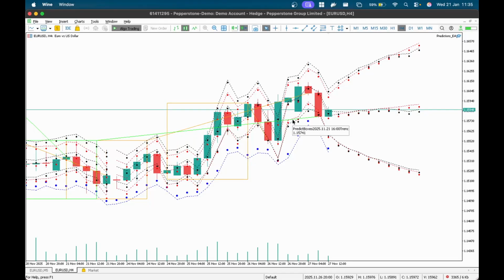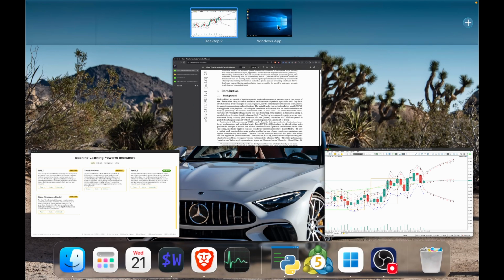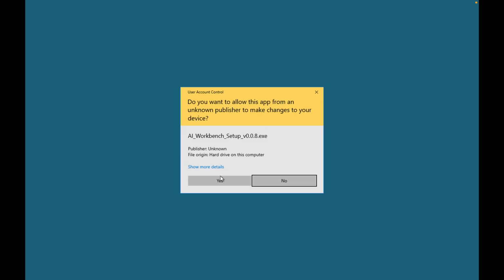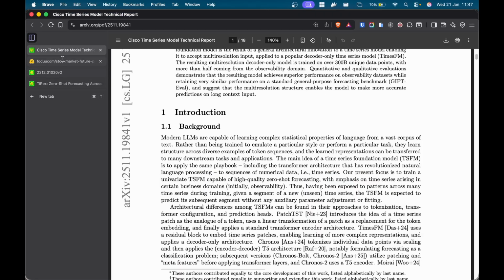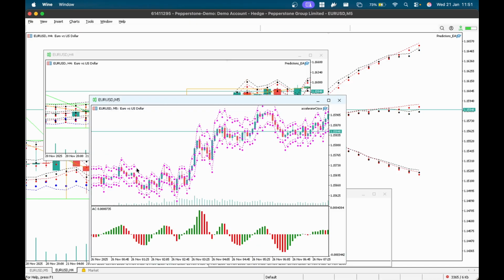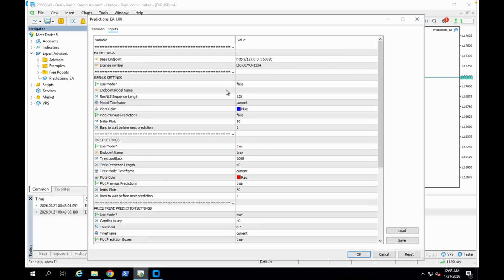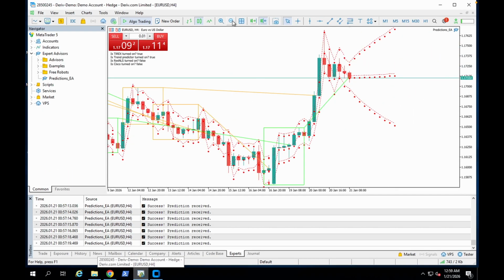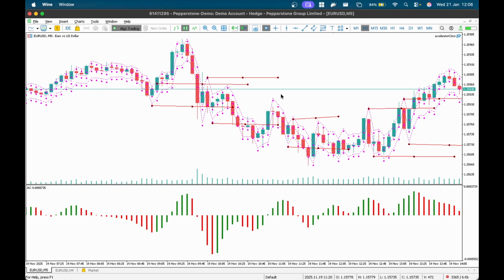Turning machine learning research papers into MT5 indicators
Turning machine learning research papers into MT5 indicators. Research papers covered so far:

1. TiRex: Zero-Shot Forecasting Across Long and Short Horizons with Enhanced In-Context Learning

2. ResNLS: An Improved Model for Stock Price Forecasting

3. YOLOv8s Stock Market future trends prediction on Live Trading Video Data